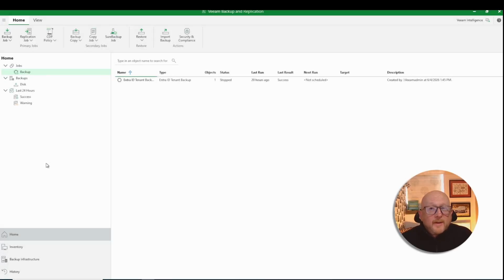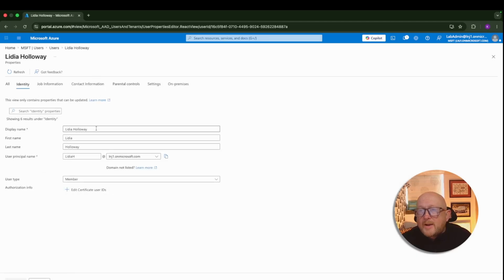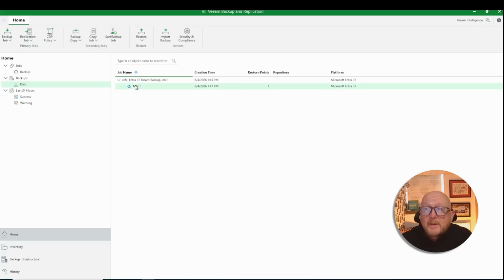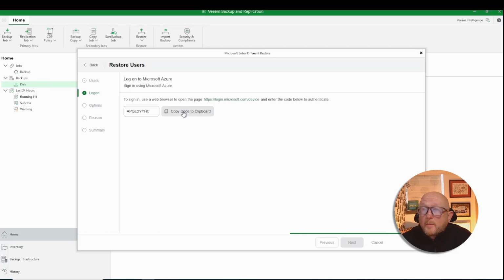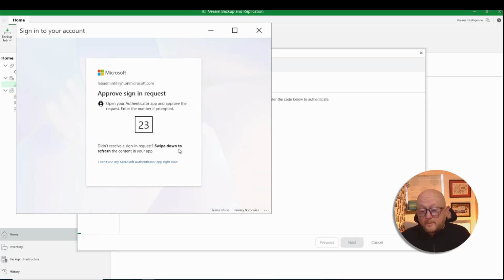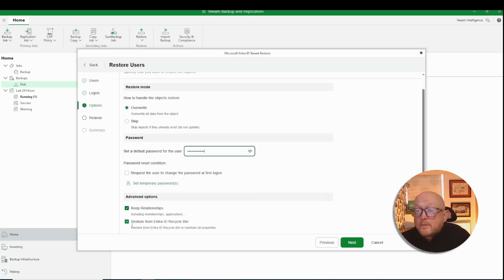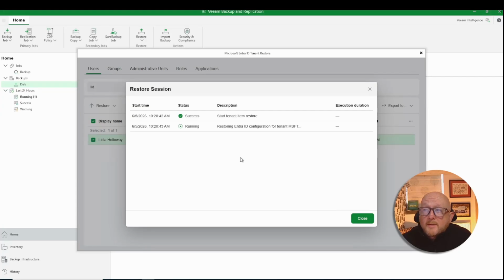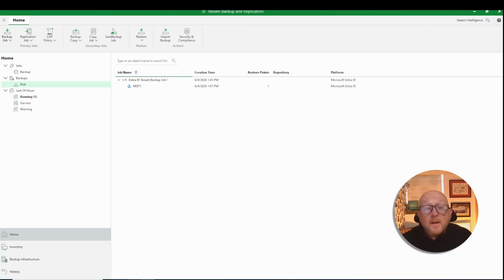Microsoft & Veeam Simple Entra ID Restore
What happens when an Entra ID user is damaged, misconfigured, or compromised—and the recycle bin just isn’t enough?
In this walkthrough, we demonstrate how to restore a Microsoft Entra ID user using both a local backup and Veeam Backup & Replication, showing how organisations can recover identity objects quickly, cleanly, and with full confidence.
👉 In this video, you’ll see:

How a user account can be impacted by accidental changes, misconfigurations, or malicious activity
How to leverage Veeam Backup for Microsoft Entra ID to initiate a restore from a secure backup
A step-by-step recovery using the Veeam Backup & Replication console
Verification of the restored user,
We’ll also highlight how Veeam ensures that restored objects retain critical relationships—such as group memberships, roles, and permissions—helping you avoid complex manual rebuilds.